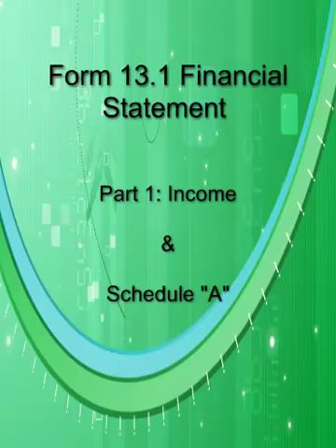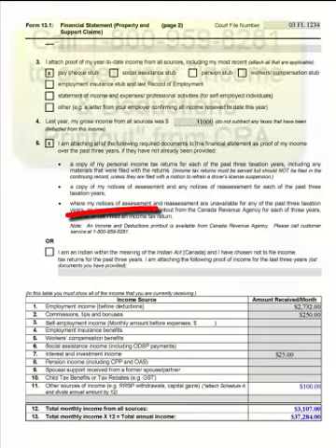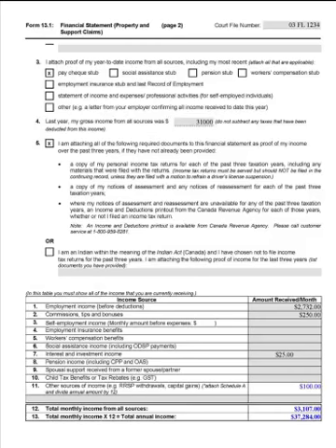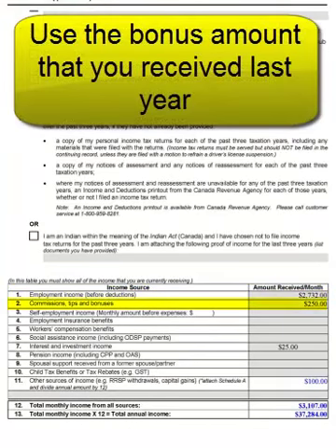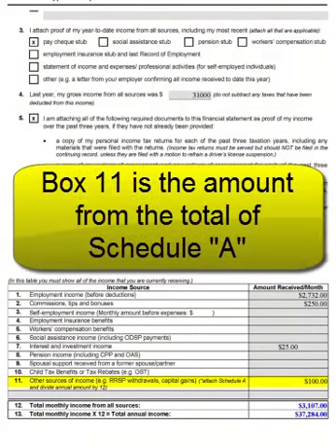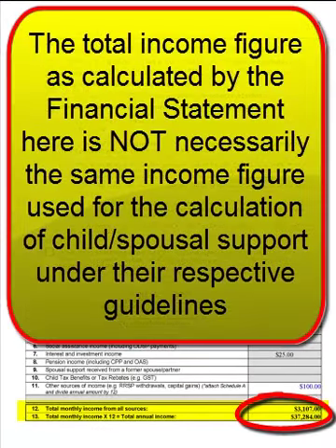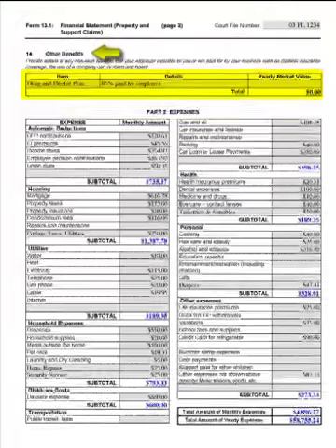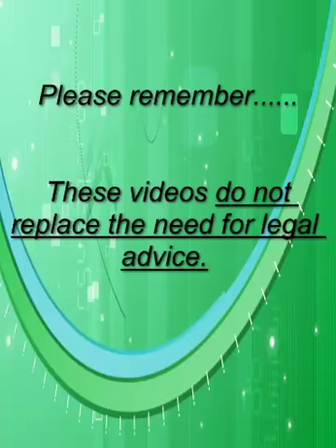Completing Ontario Form 13 1 Financial Statement Income Section Part 1 and Schedule A